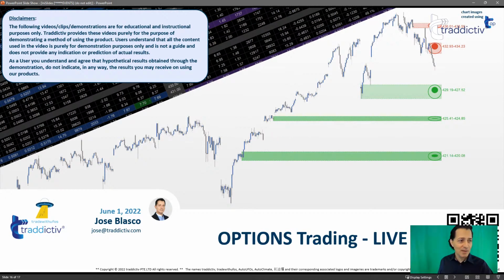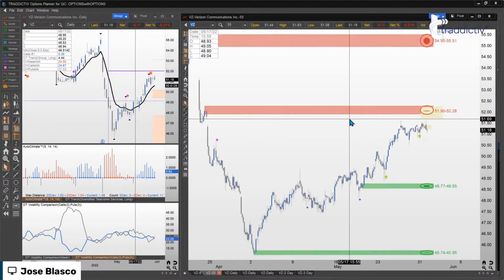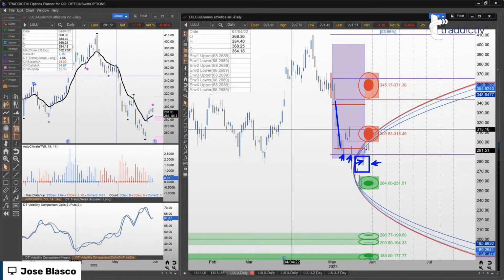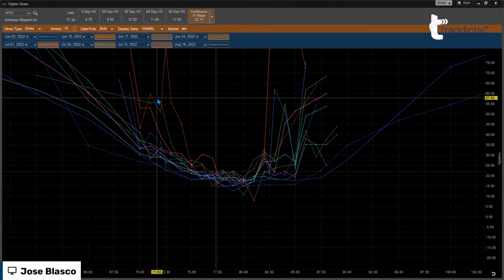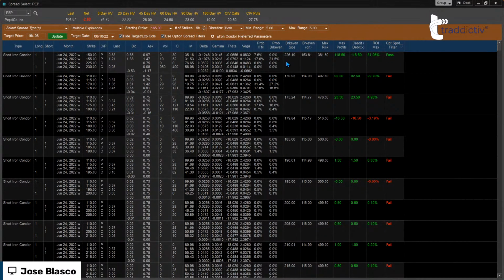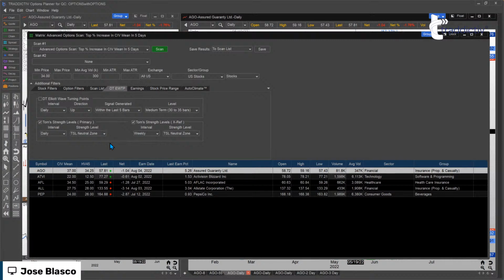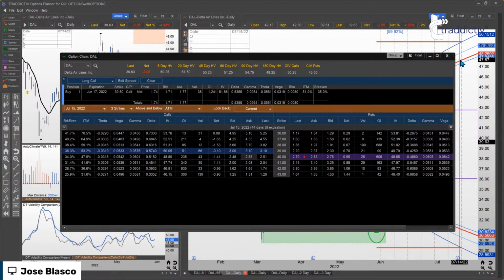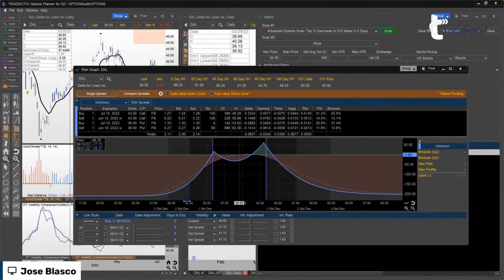Strategy Trading REPLAY - OPTIONS | 2022 Jun-1